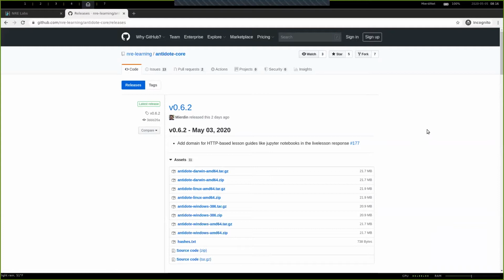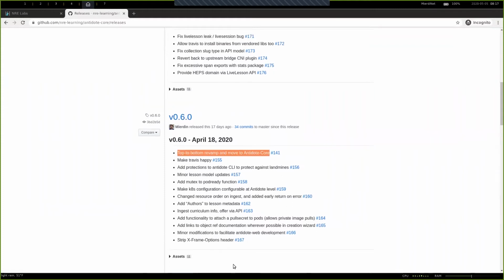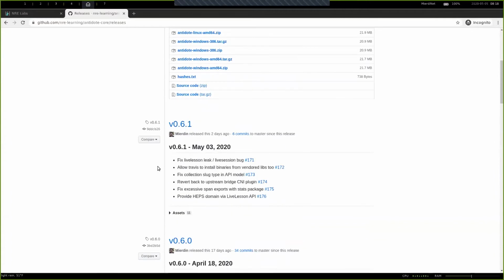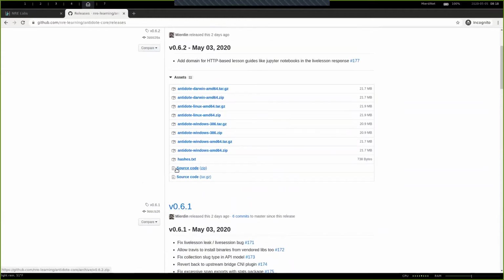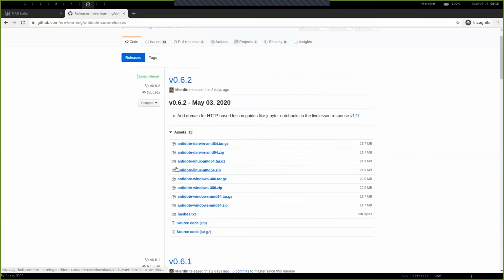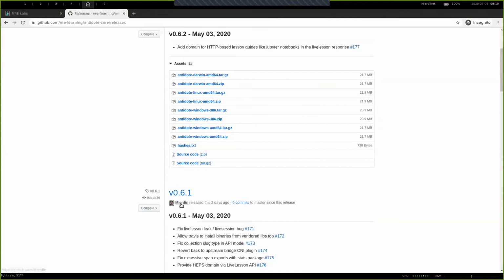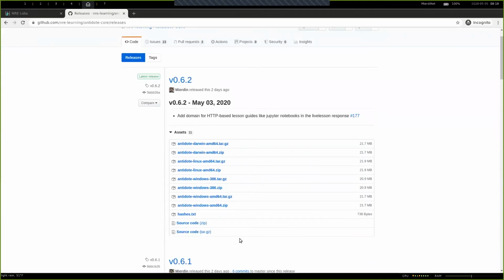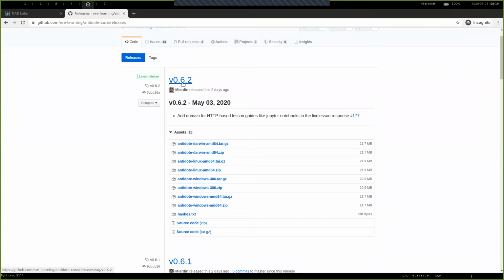Community Standup: 5/5/2020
These community standups are open to all interested in participating in the NRE Labs project. Information on the schedule for these standups as well as how to join can be found here: